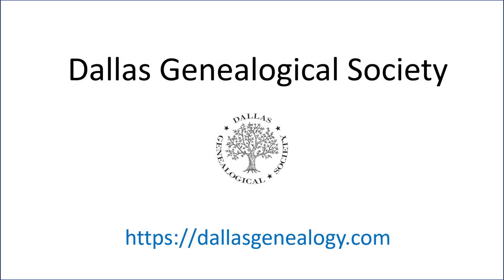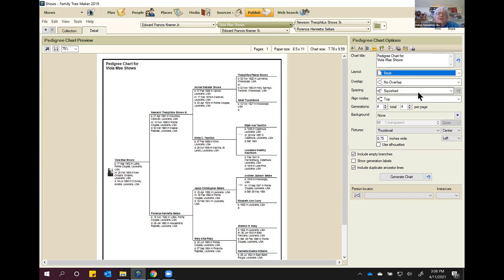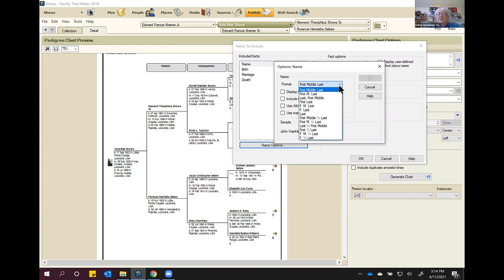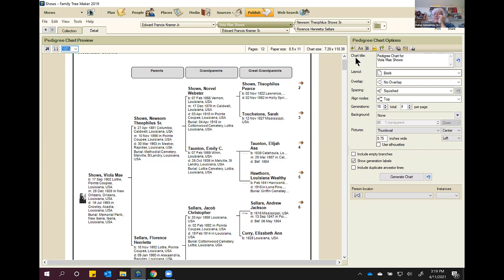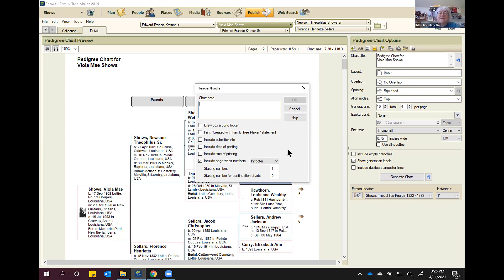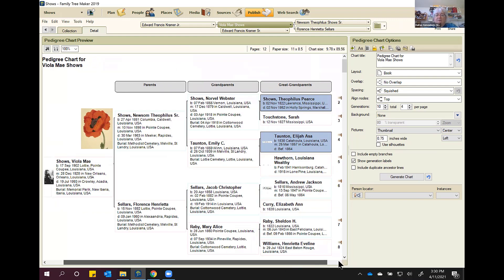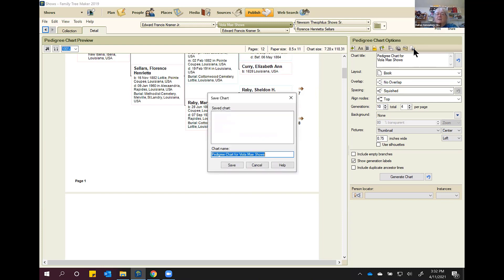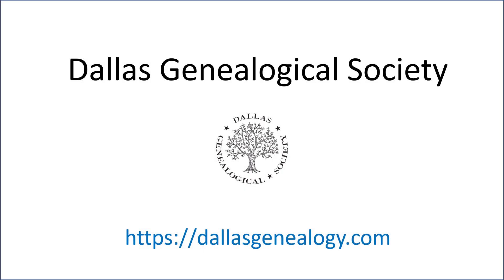Family Tree Maker SIG / 2021-04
Family Tree Maker Interest Group 11 April 2021